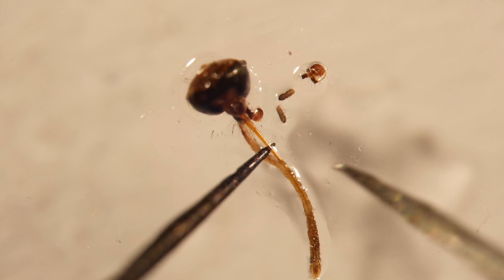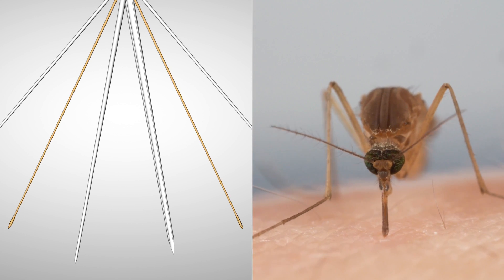Znate li da komarci koriste 6 rila dok vas bodu?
Gledano izbliza, anatomija komarca dok ujeda je stvarno zapanjujuća, čak i zastrašujuća! Najopasnija životinja na svijetu koristi rilo napravljeno od 6 igala, kojim bode Vaše tijelo u potrazi za Vašim krvnim zrnicma te ponekad ostavi i jedan opasan poklon u obliku virusa ili parazita.